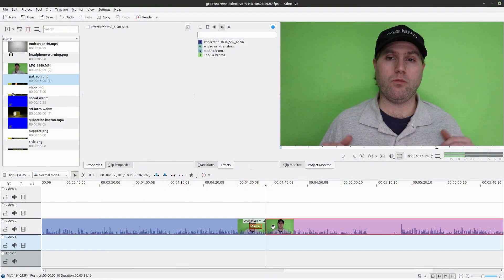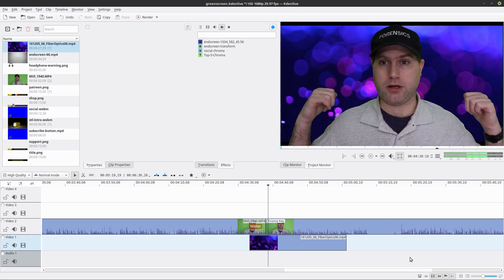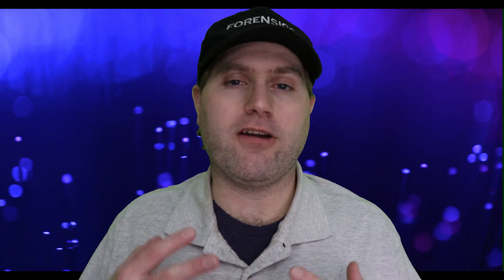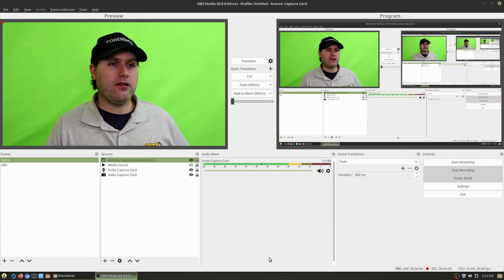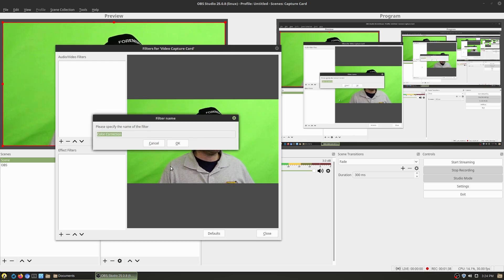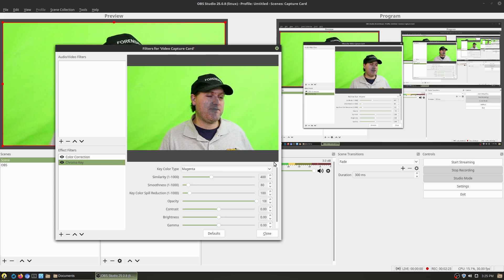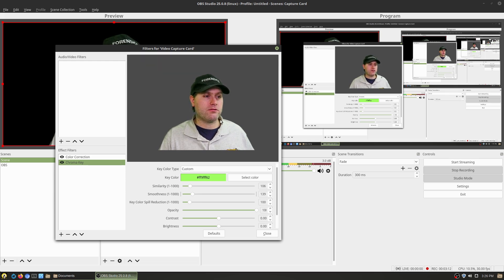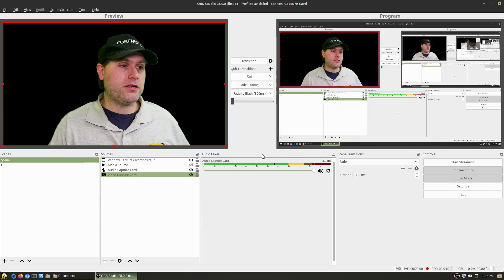Using a Greenscreen on Linux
Today we will talk about using a Greenscreen on Linux. We look at setup and considerations, post production with Kdenlive, also also live on OBS.

00:00 Greenscreen Considerations
04:33 Post Production Kdenlive
06:21 Live OBS

Support Switched to Linux!
🐸 Gab: @switchedtolinux
💡 Minds: @switchedtolinux